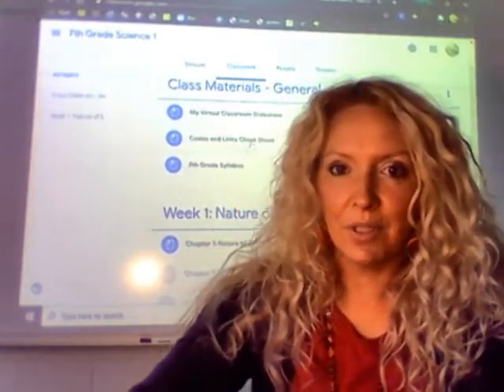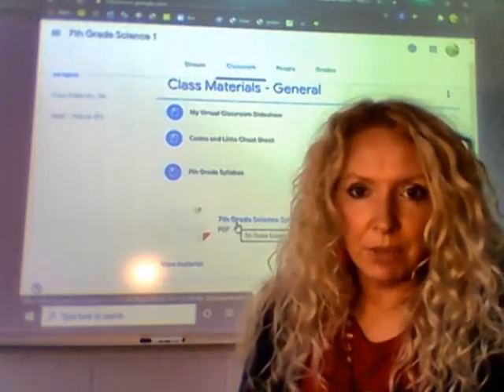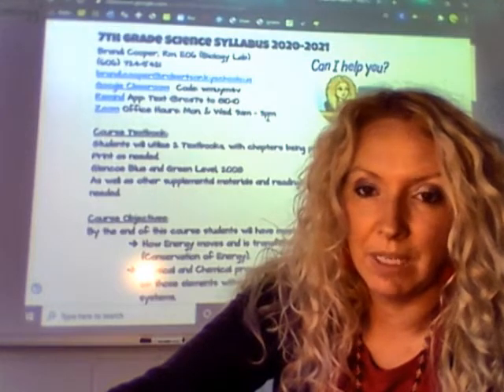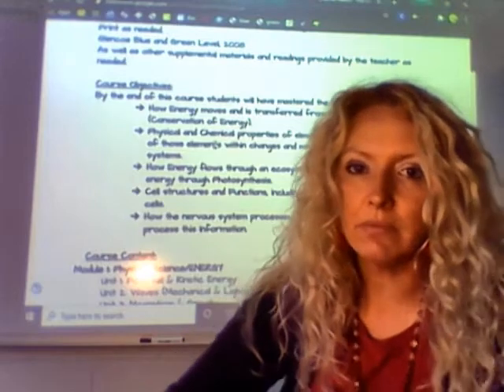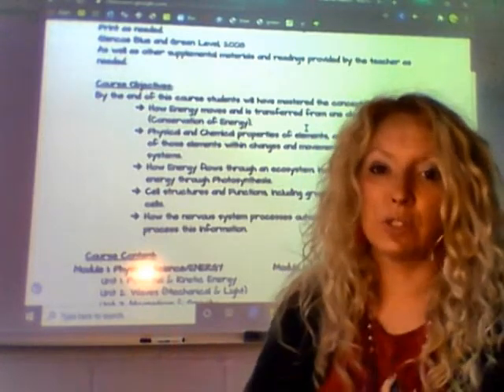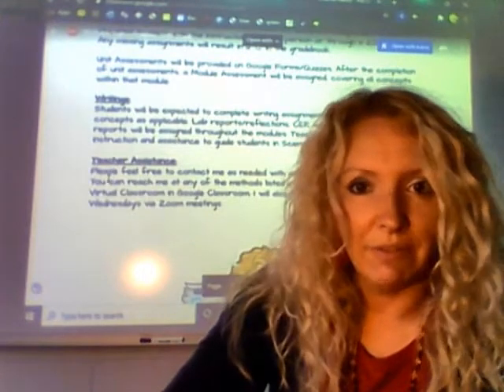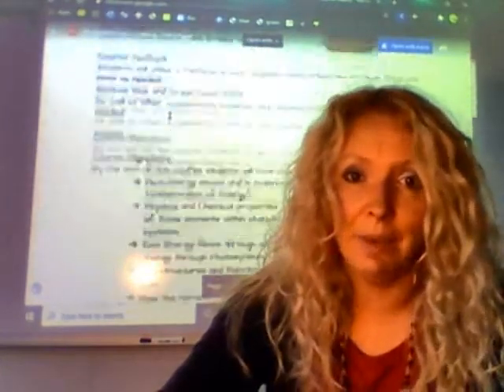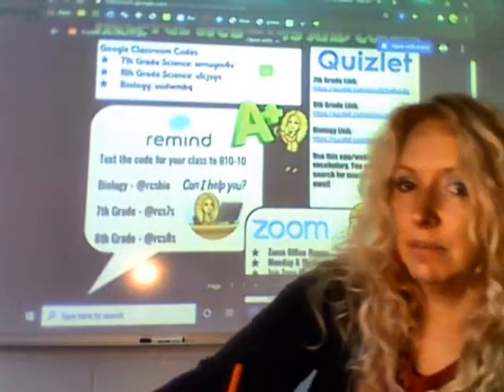Cooper RCS 7th Grade Day 1